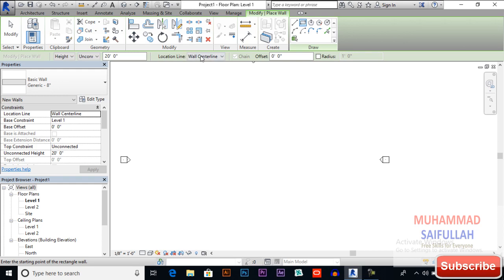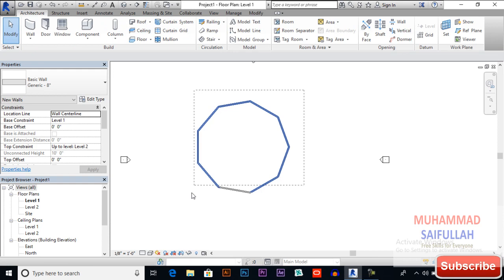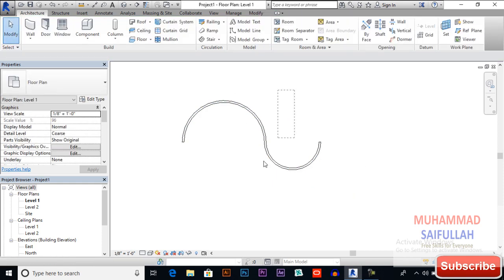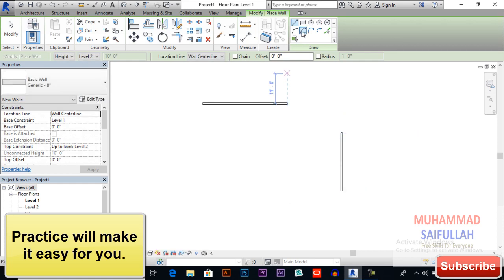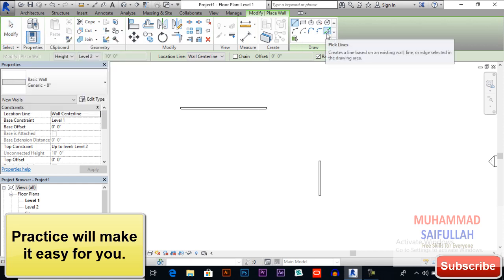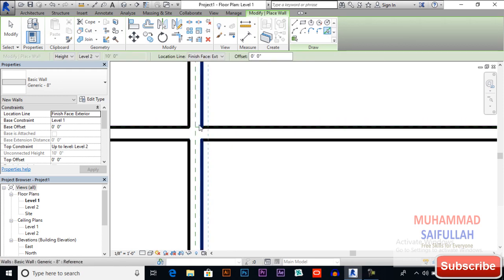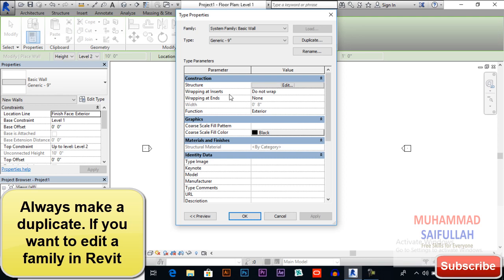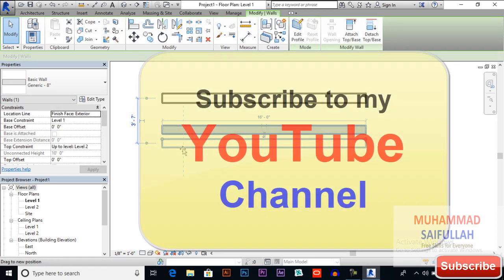Revit Architecture Complete tutorials for beginners- Understanding Wall tool(Walls-02) by sktacademy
In this Video  briefly explained Wall tool in Revit Architecture and BIM (Building information modeling).
Wall is the main tool used in civil and Architectural drawings in any 2d,3d and 4d softwares. Revit has some cool features in Wall tool. Wall types, locations, and behaviour are some cool effects in Wall tool in Revit Architecture. This Part 02 of Wall tool.

Additional Tags: l'oreal, loreal, facade, curtain wall, material, glass concrete, architecture, family, Structural, Beam, Column, Beam System, Light, family, family editor, street light, Revit, Architecture, House, Reference Plane, Detail Line, Floor,, BIM, Building Information Modeling. Building, Roof, Roof by element, Roof by extrusion, How to model a roof in revit, Revit City, Revit 2018, Revit Turorials, Revit 2017, Revit Autodesk, Revit Architecture 2017, Revit Array, Render, AutoCAD, How to model in Revit, learn Revit, Revit Biginner tutorial, Revit tutorial for Beginner, Revit MEP, Revit Structure

revit architecture tutorials for beginners
revit architecture tutorials for beginners 1 tamil
revit architecture tutorials in urdu
Understanding levels in revit Architecture by sktacademy
Revit Architecture tutorials for beginners- Understanding Wall tool(Walls) by sktacademy